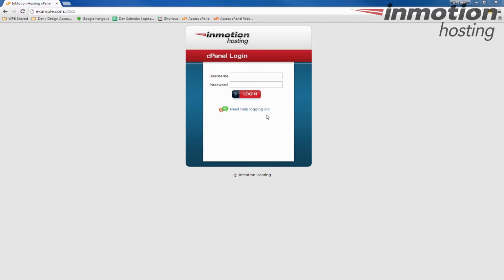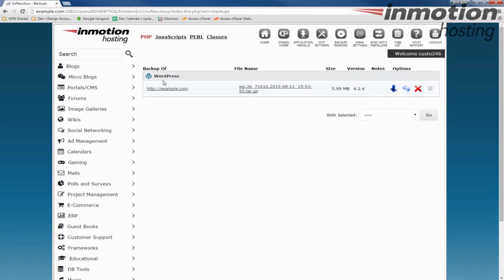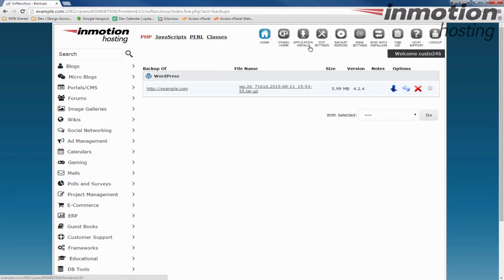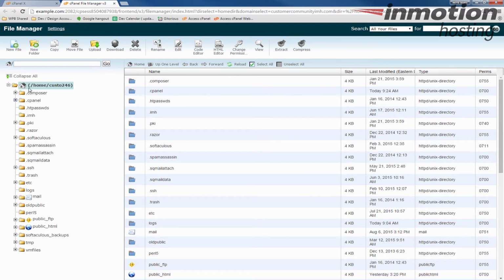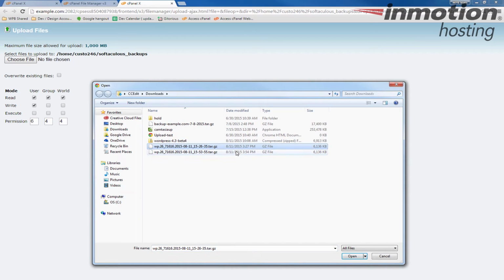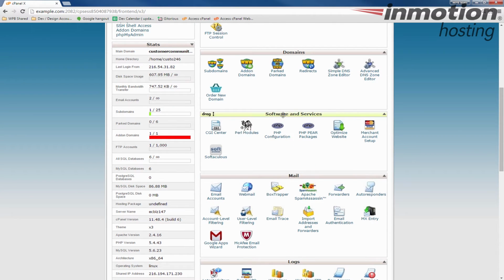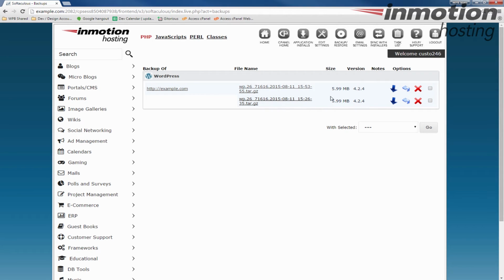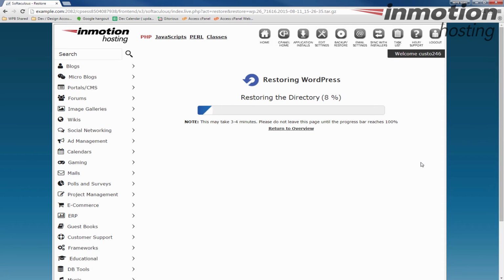How to Restore a Softaculous Backup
Learn how to Restore a Website Backup you made using Softaculous. This allows you to revert your site to a previous state if you run into issues.

Below is a summary of the steps:
1. Login to cPanel.
2.Click the "Softaculous" button in the "Software/Services" section.
3. Click the "Backup/Restore" button.
3. Click the Restore icon next the the CMS you want to Restore.
4. Choose if you want to Restore the "Directory" or "Database".
5. Click the Restore Installation button.

Read more in our full guide: How to Restore a Softaculous Backup

We also have a tutorial on how to Backup your Website with Softaculous